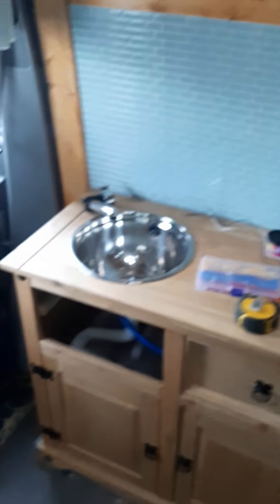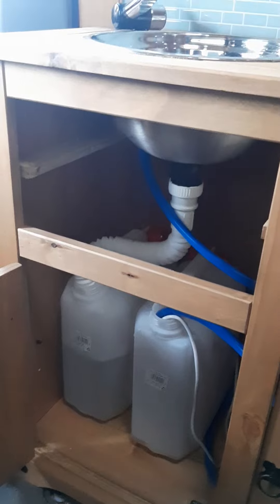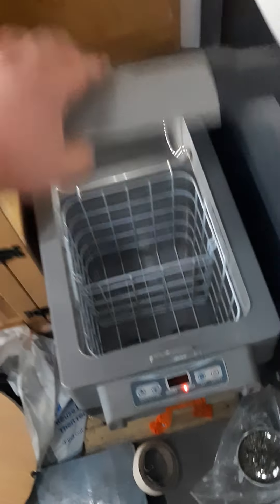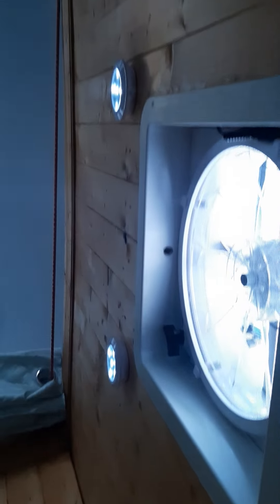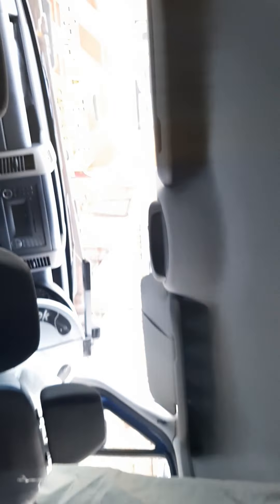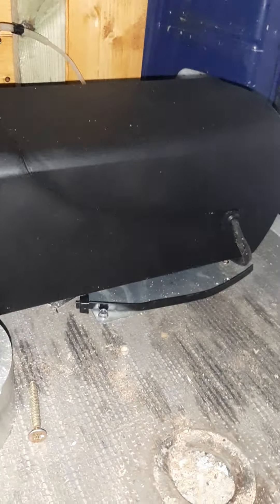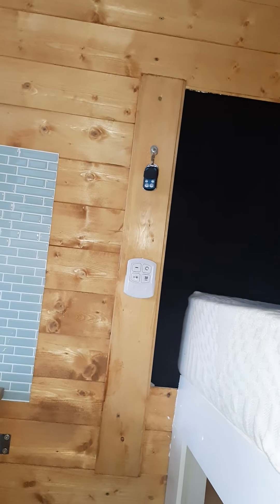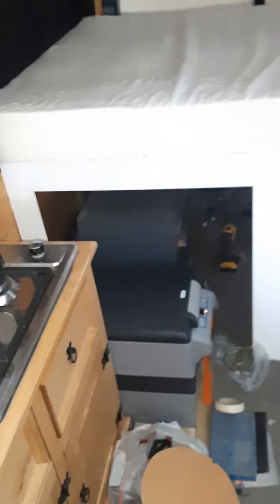Mercedes Sprinter Campervan Conversion (Van Tour)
Just a tour of how far we have gotten on the sprinter build, and suggestions or ideas as for what we can add then please drop it in the comments!